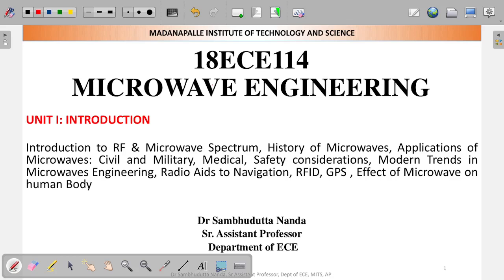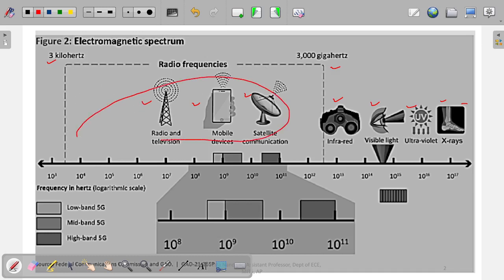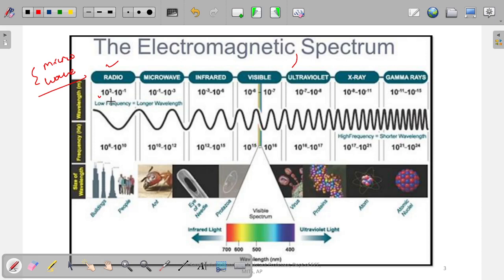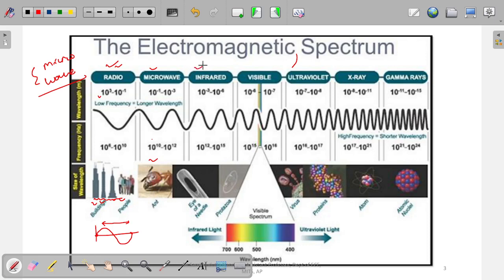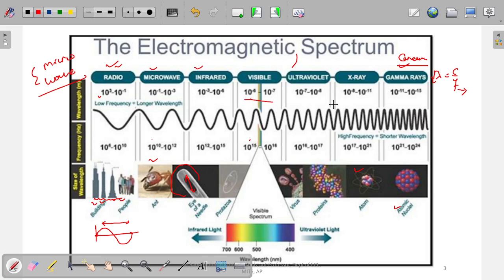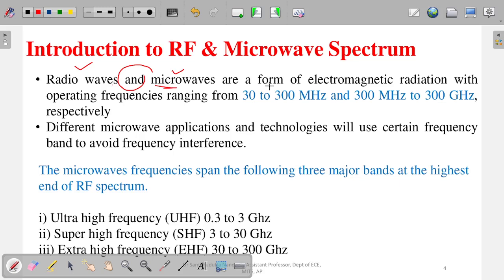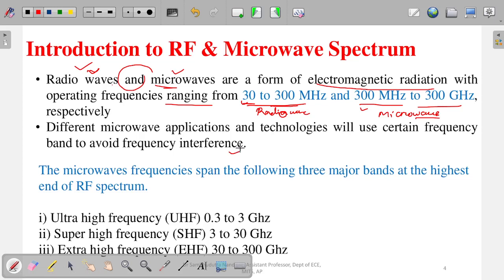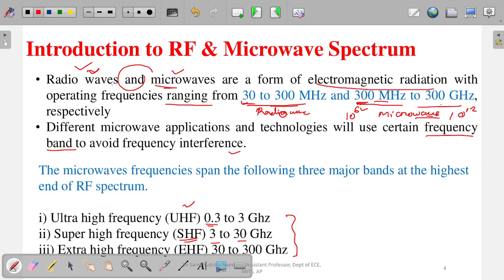[2022] Introduction to Microwave Engineering || Microwave Spectrum - Lecture 1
In this Lecture series, I will discuss the Microwave ENgineering SUbject in depth.
In this video, I have discussed the introduction to the microwave Engineering and Frequency Bands